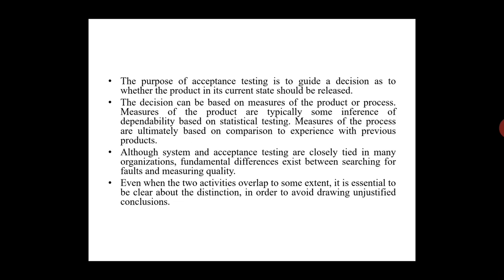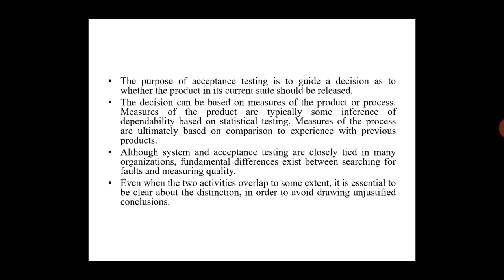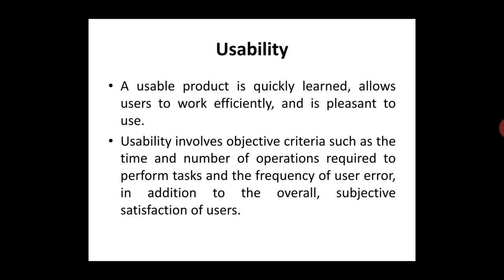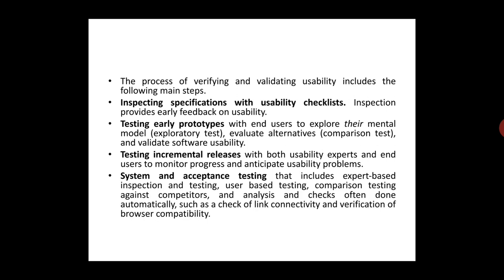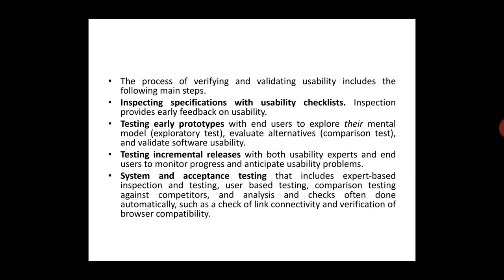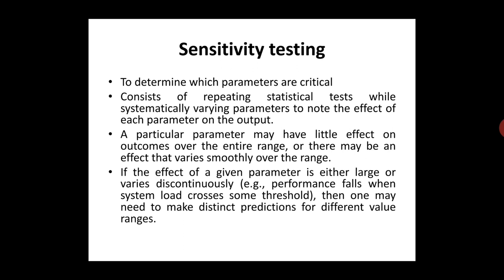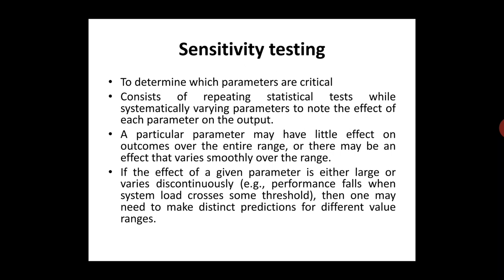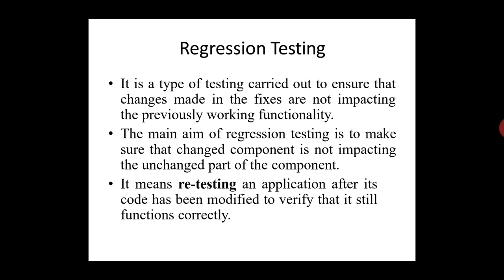Software testing Module 5 Part 5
Acceptance Test